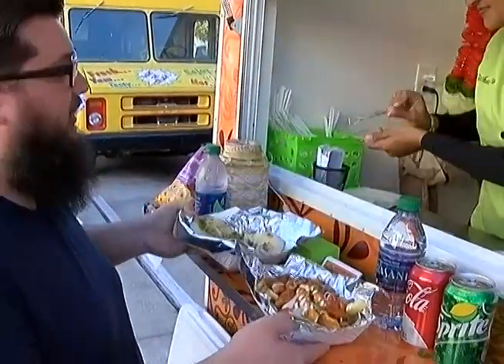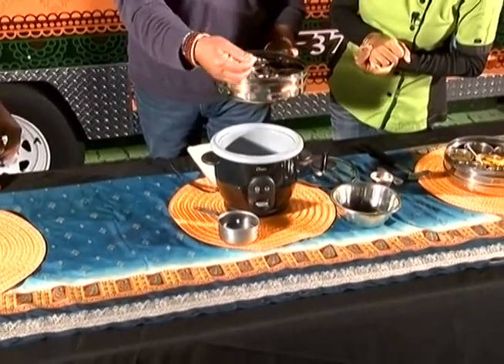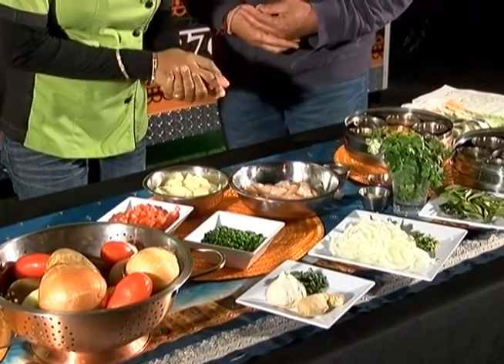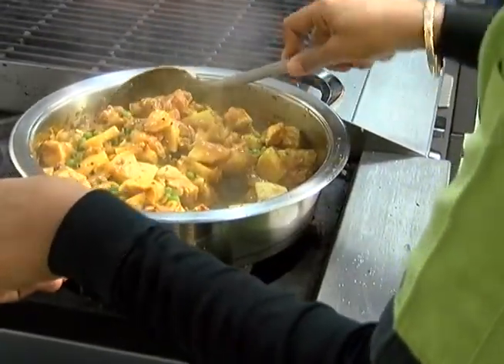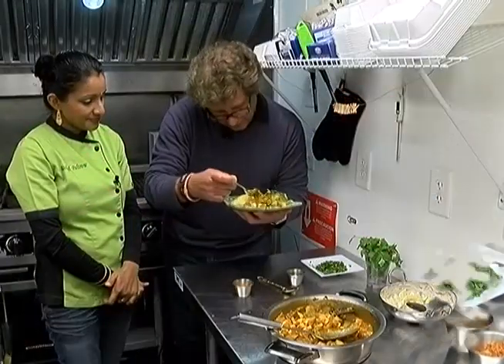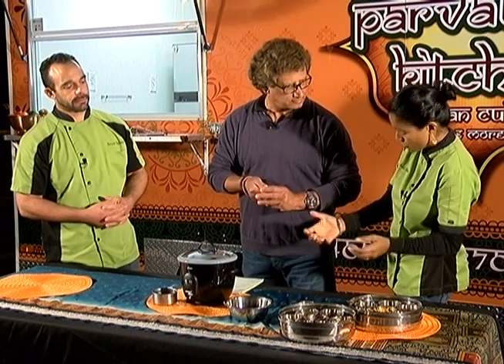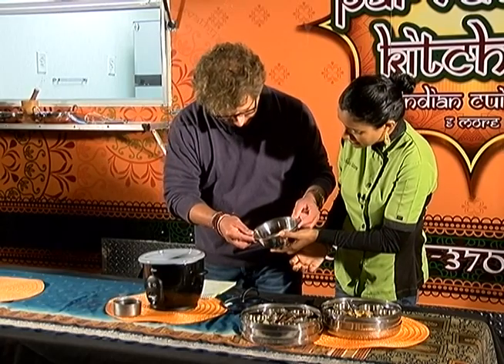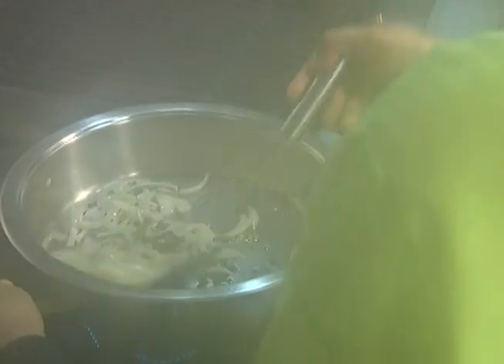Great Bites - Parvathys Kitchen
Local TV. Deltona TV is the Communication and Information Station for the City of Deltona and Southwest Volusia County. City commission meetings, PSA's, Music, Events and Promos. Founded in 2007 Deltona TV strives to bring fresh content to the public and a service to our City Officials with programs like Showcase and broadcasts of Town Hall meetings you can now become more involved in all that our beautiful city has to offer. Deltona TV, Local TV.